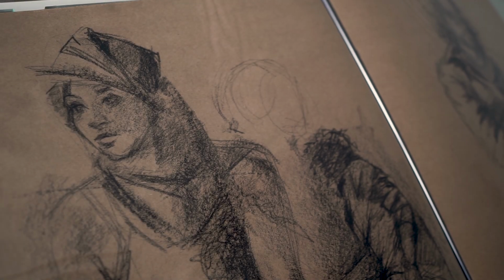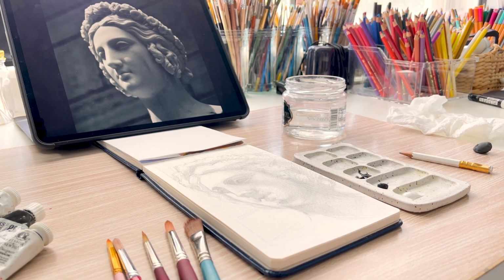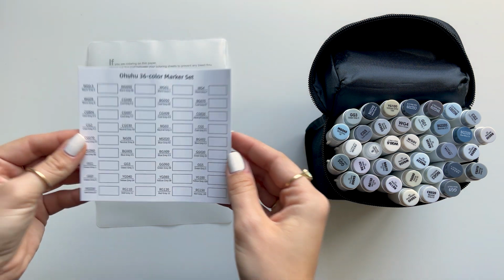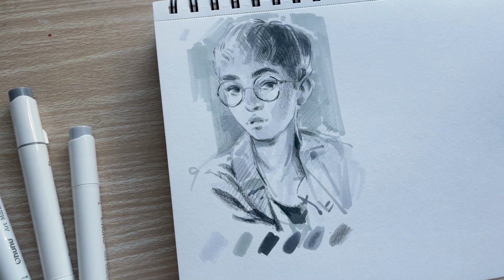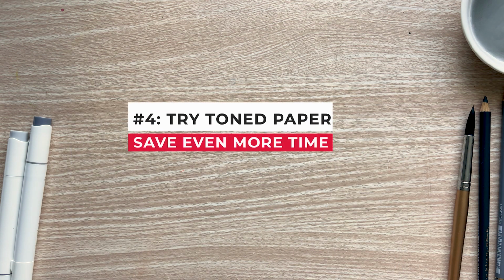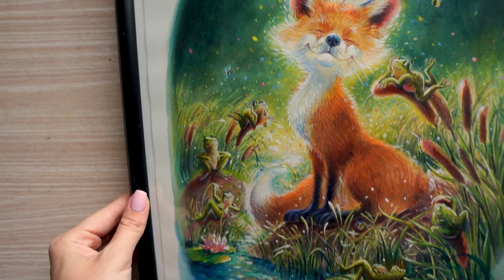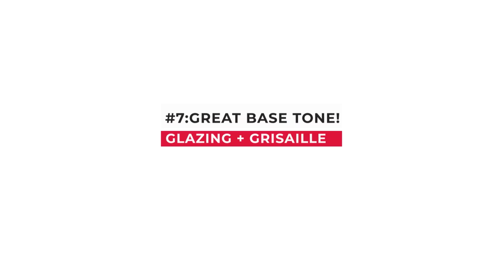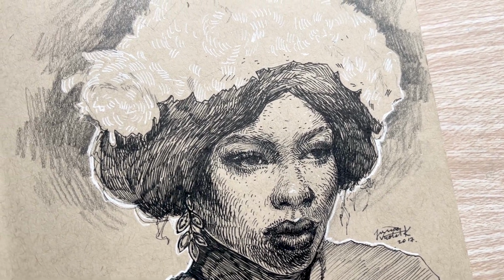7 MUST KNOW Benefits of Black & White Grayscale Studies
Black and white grayscale studies have so many versatile benefits! I share tips on drawing and painting in grayscale and how it can help in your art practice especially before jumping into color! You can use it with any medium, anywhere! In your sketchbook, panels, canvas with graphite, markers, gouache, watercolor, acrylic or oil. It is less stressful and great to implement. I also share some old art school drawing/paintings. I hope you find these helpful. Enjoy!

▻ MATERIALS
OHUHU GRAY TONE
White Posca Marker
Pencils: Col Erase
Watercolor set

MUSIC
Rustic Ballad by Alexander Nakarada